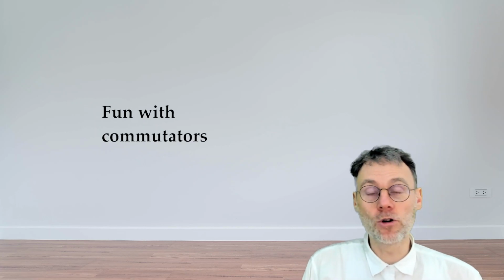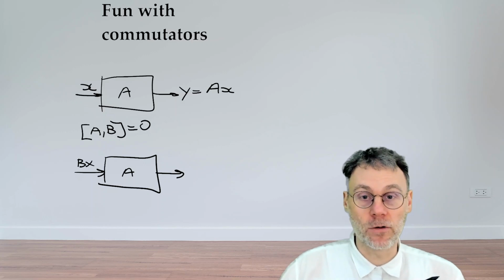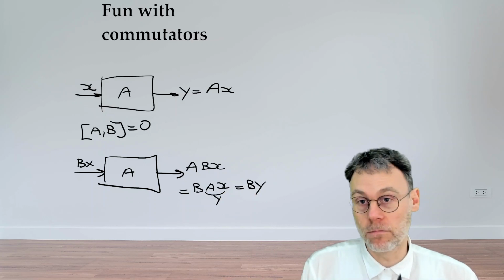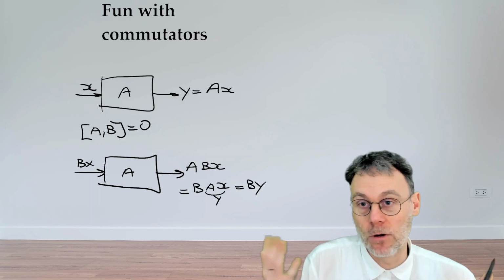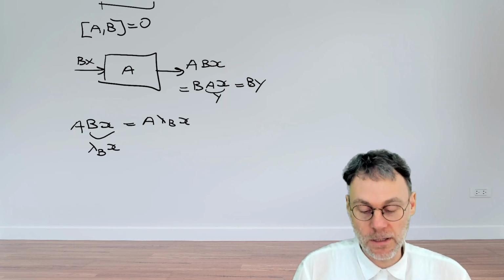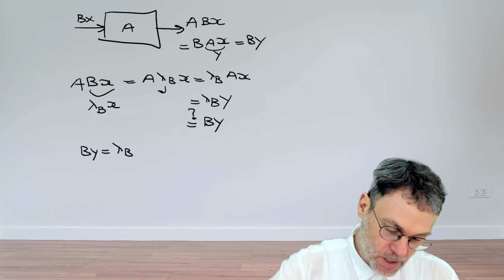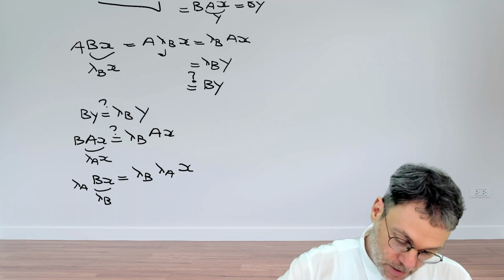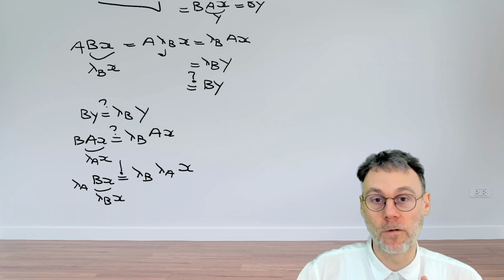Fun with commutators